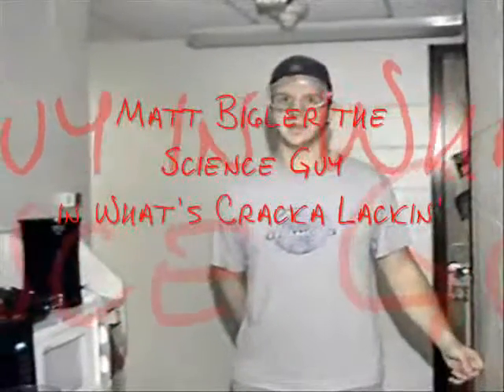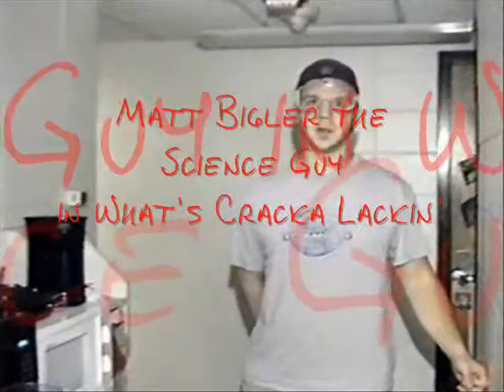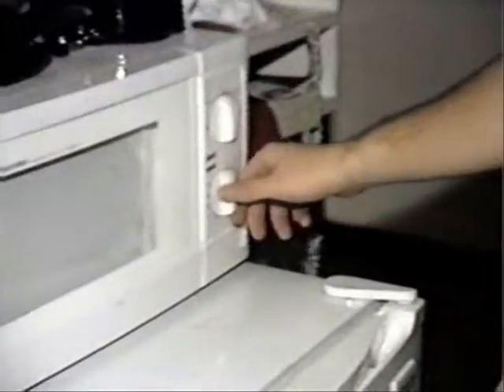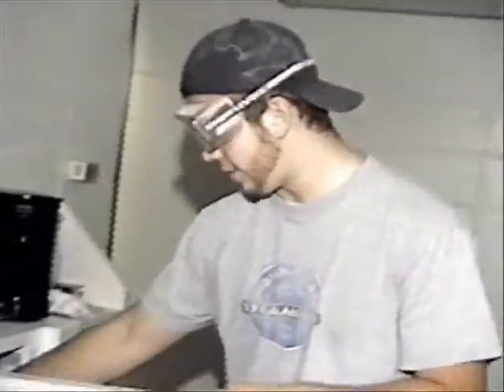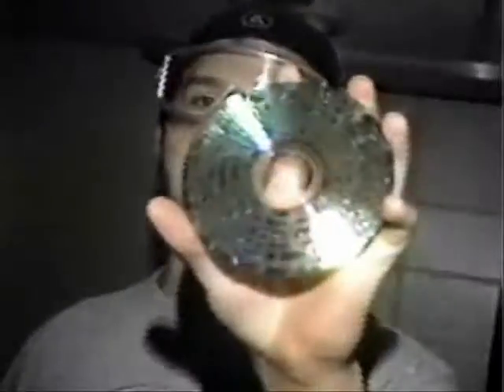Mr. Science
CD in a microwave